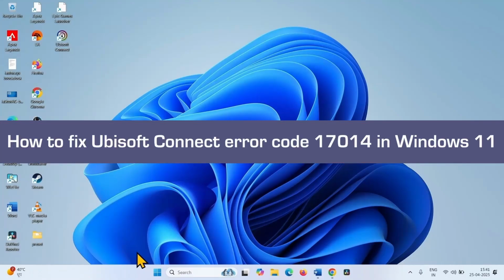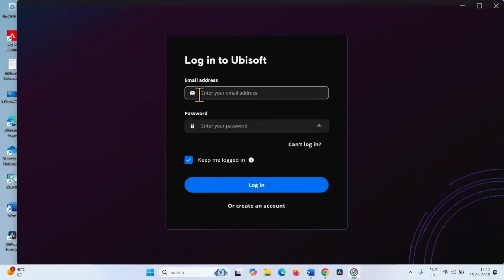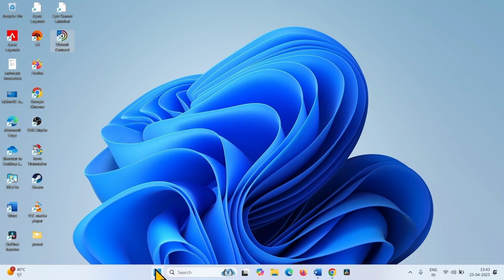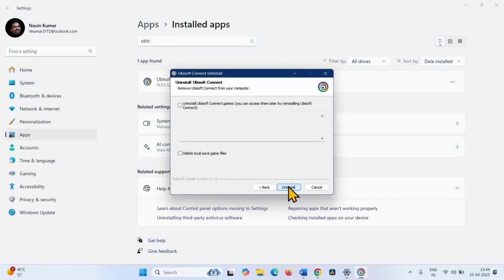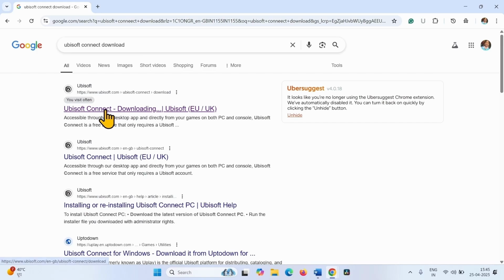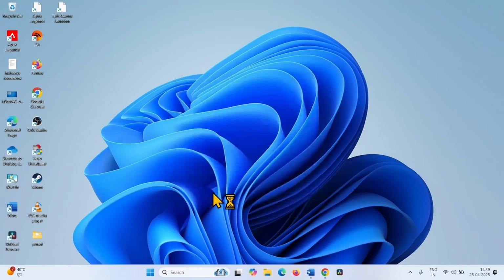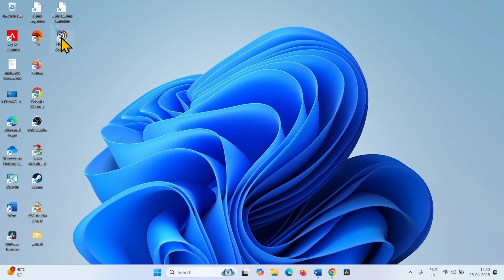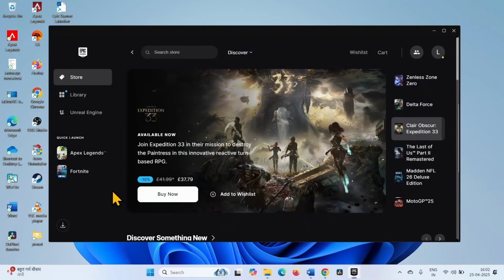How to fix Ubisoft Connect error code 17014 in Windows 11